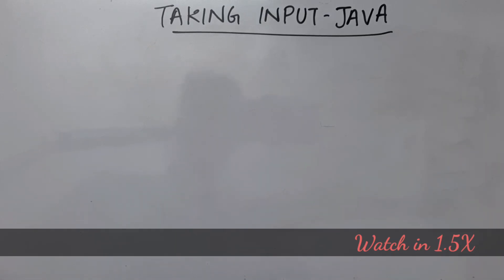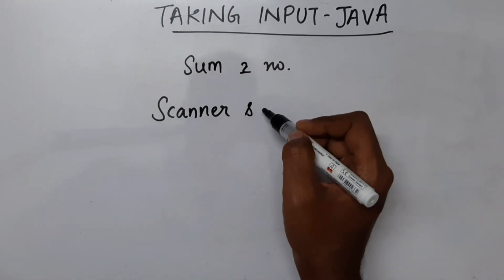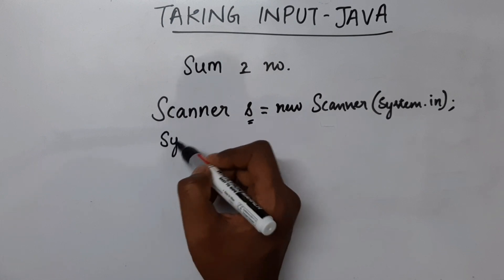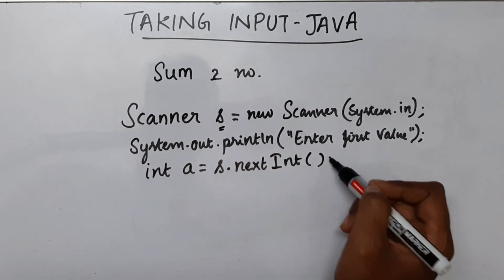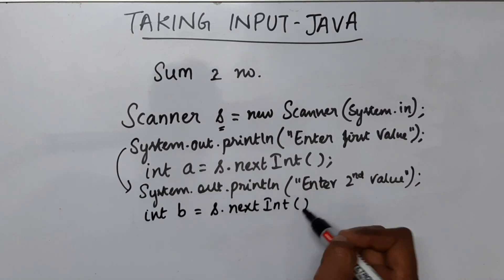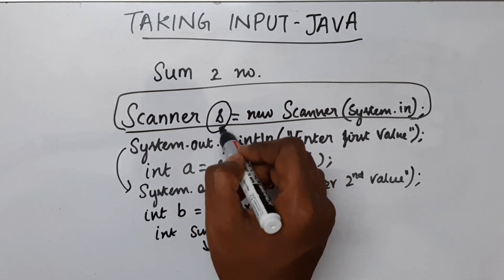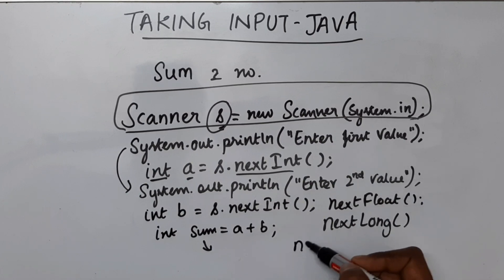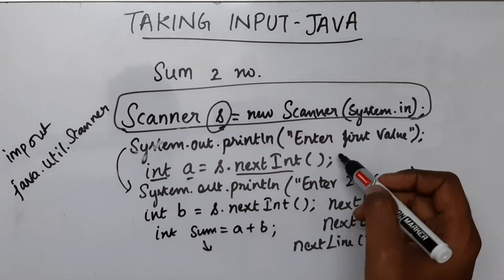Taking Input in JAVA | Scanner Class